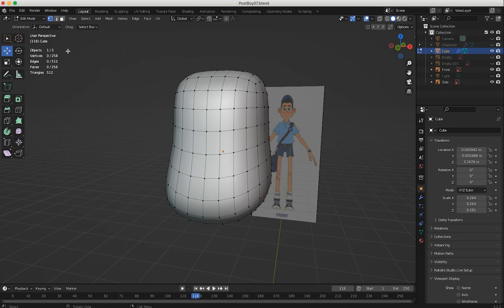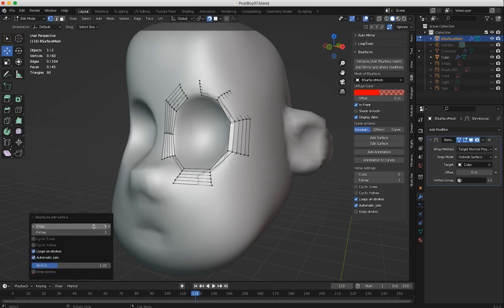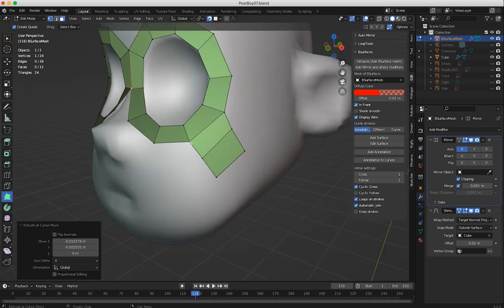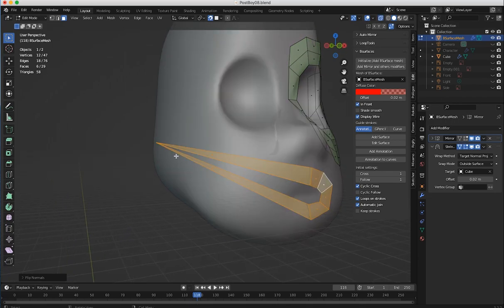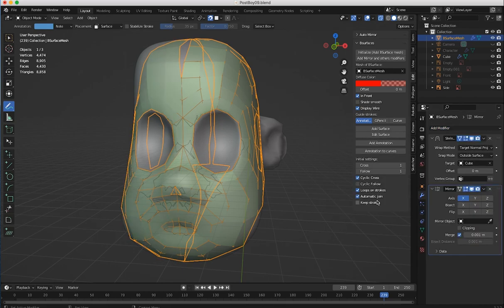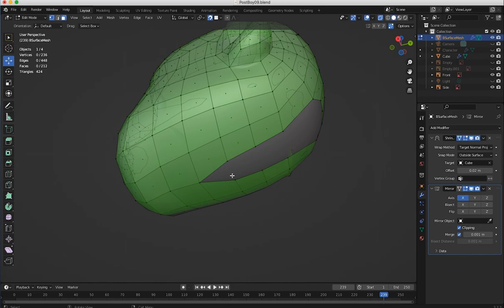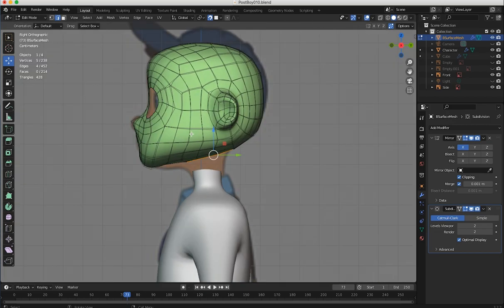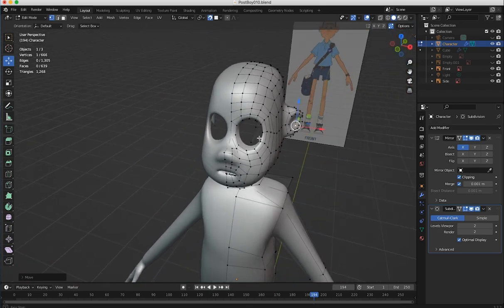04 Post Boy Character Modelling Head Re-topology in Blender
Part 04- Using the Retopology tool for the head.